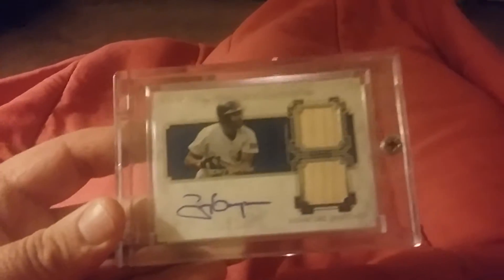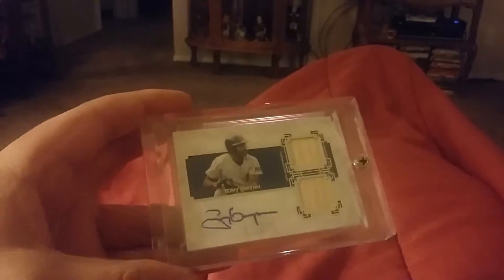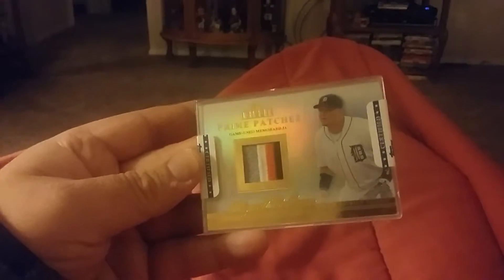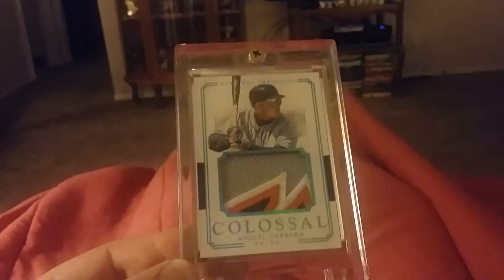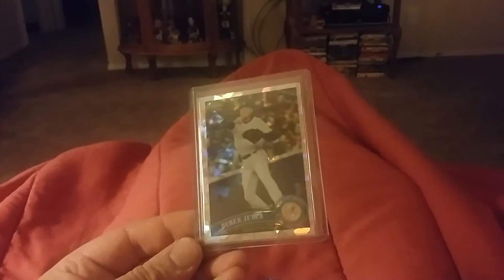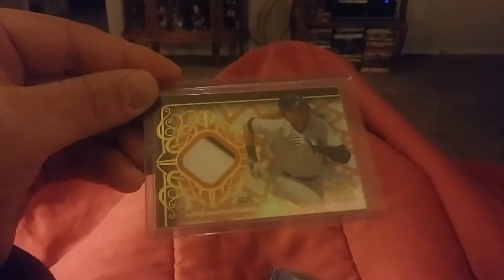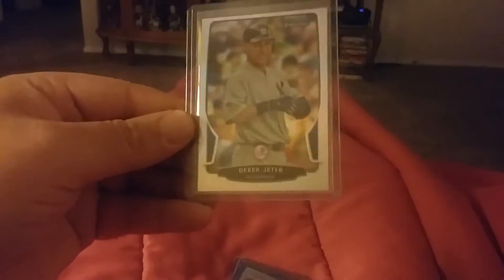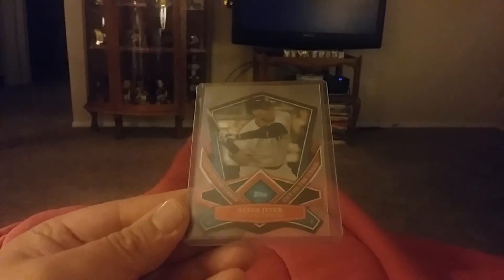Some more Hall of Fame Pickups Gwynn, Jeter, M. Cabrera